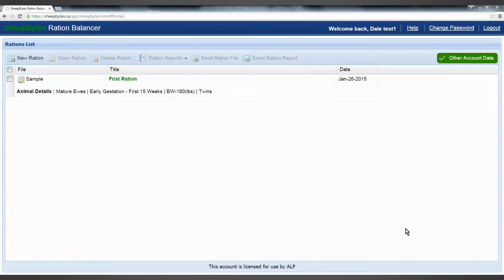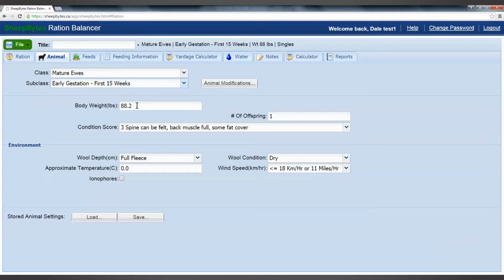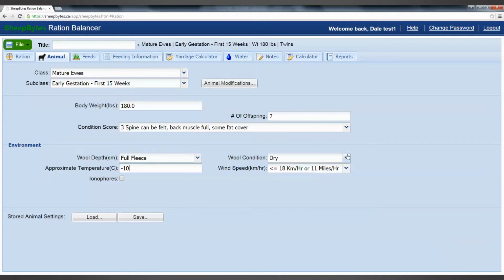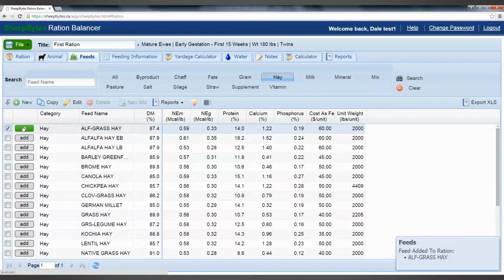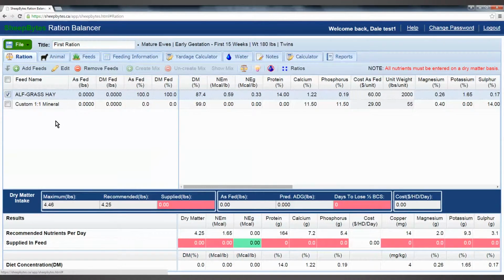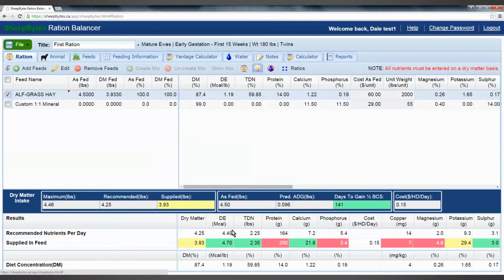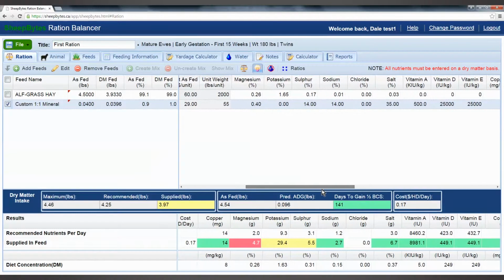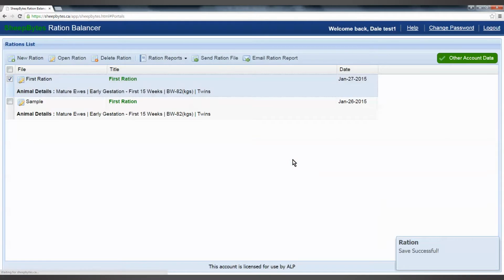SheepBytes Part 5 - Balancing Your First Ration